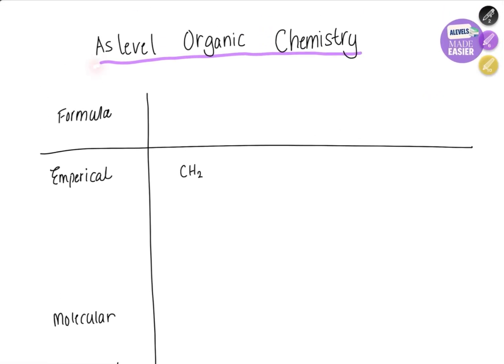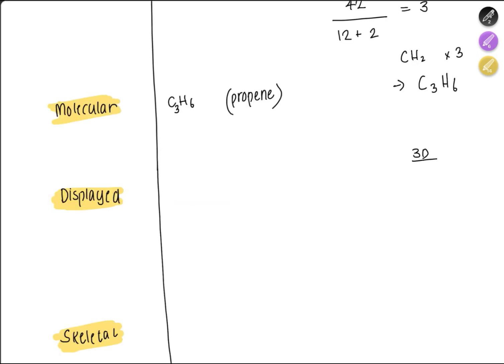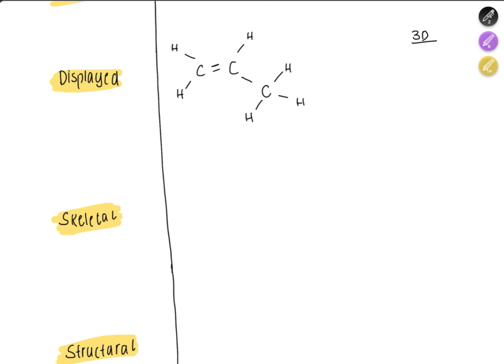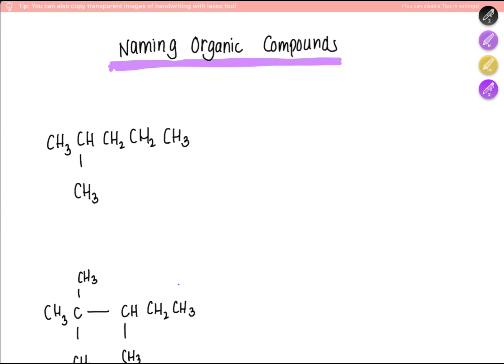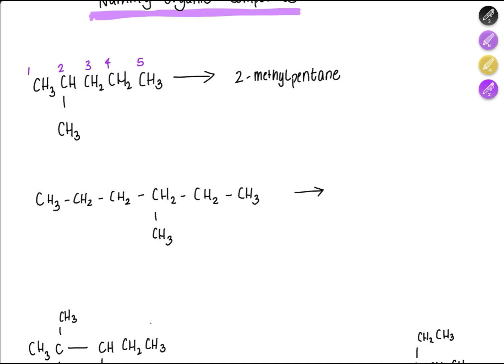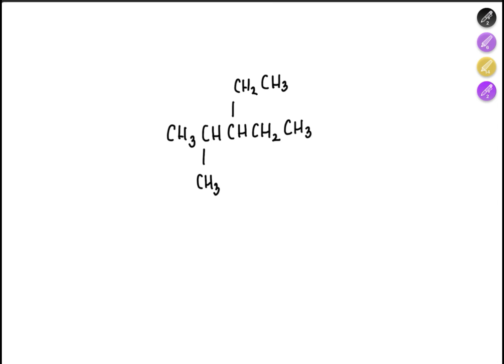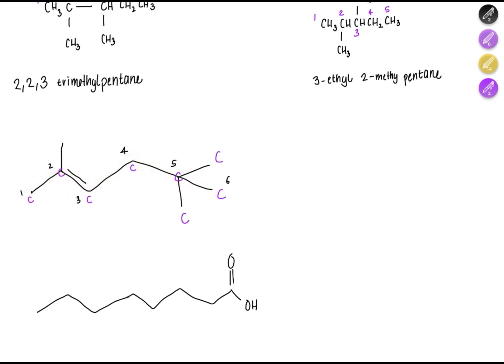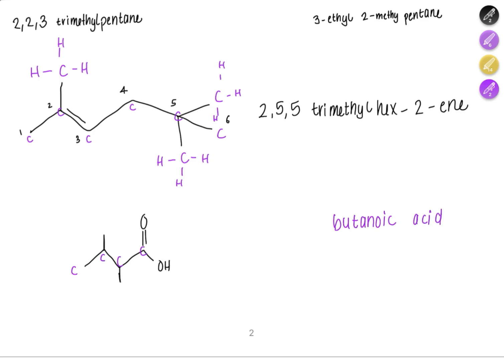AS ORGANIC CHEMISTRY | HOW TO NAME COMPOUNDS & SKELETAL, MOLECULAR, EMPIRICAL FORMULA | part 1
📚Struggling with organic chemistry naming rules? In this video, I break down IUPAC naming in the simplest way possible — from identifying the parent chain to naming functional groups, substituents, and applying prefixes/suffixes.
You’ll also get a quick crash course on:
•Empirical formula (the simplest whole-number ratio)
•Molecular formula (actual number of atoms in a molecule)
•Skeletal formula (line-diagram shorthand used in organic chemistry)
For AS / A Level Chemistry students preparing for exams!